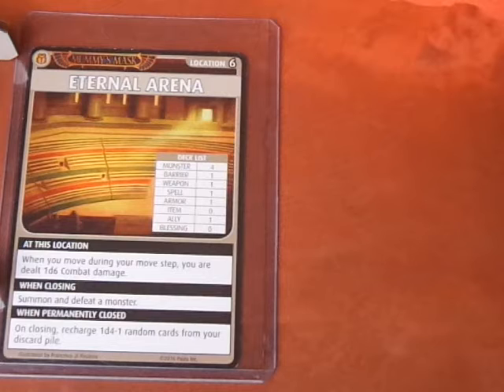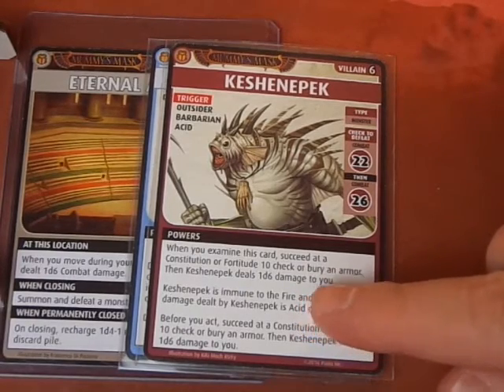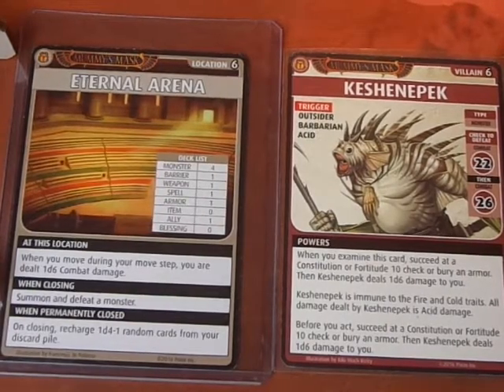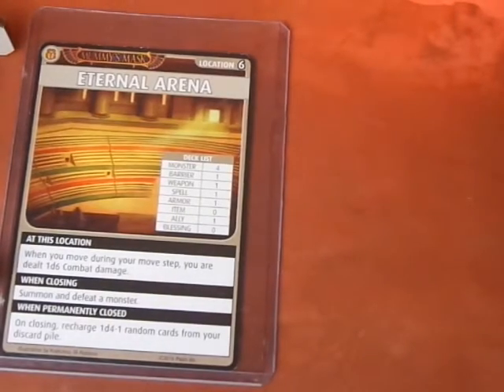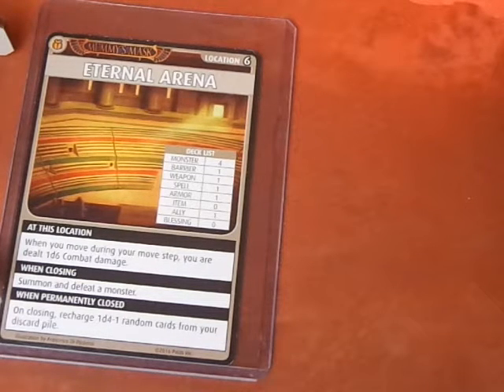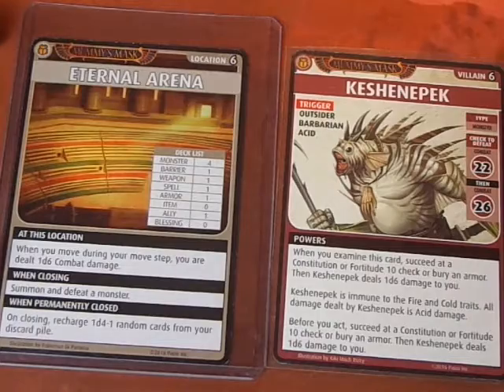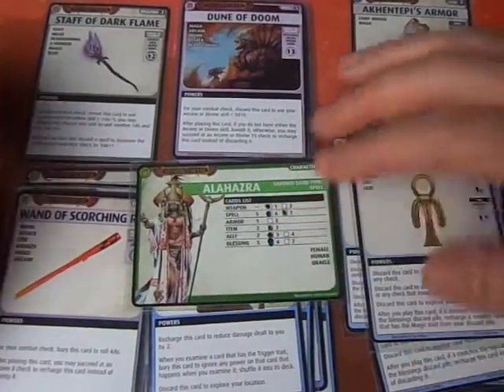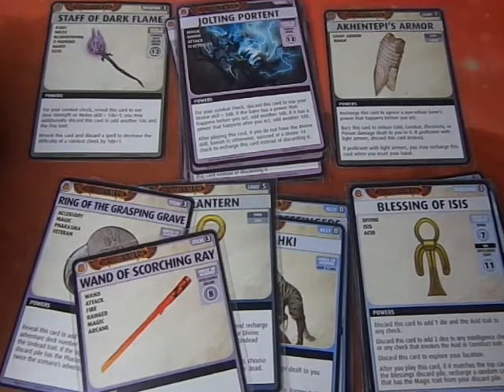Alahazra Scenario 6.2